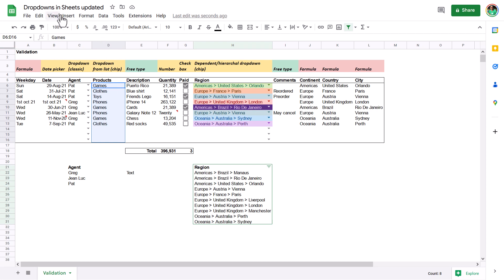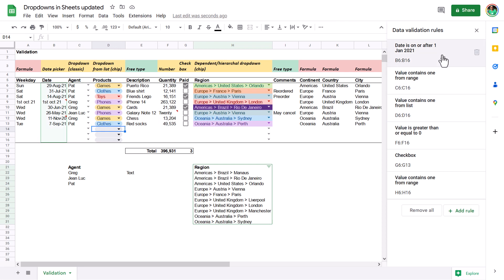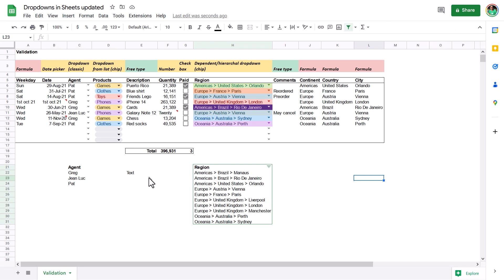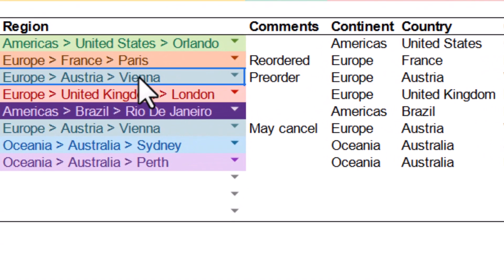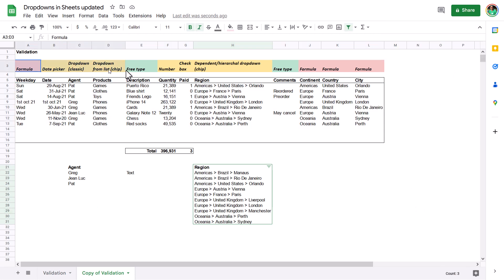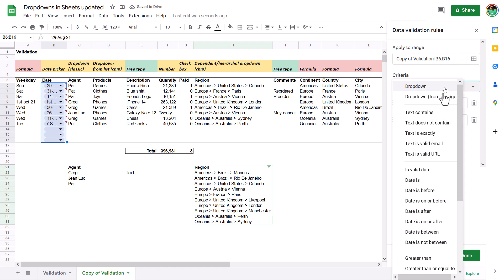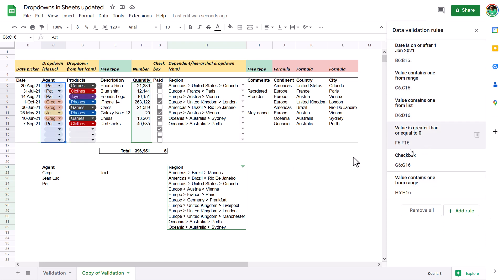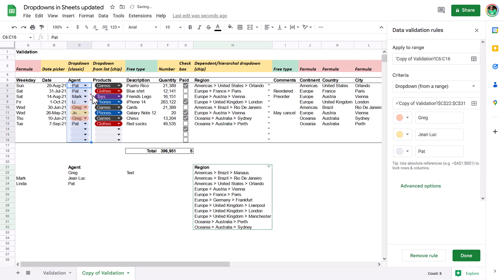Colour dependent dropdowns, ticks & NEW Google Sheets validation rules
Data validation in Google Sheets allows you to restrict what can be entered. Choose from coloured dropdown chips or even dependent dropdowns, date pickers, checkboxes and manage your rules through Google Sheets' new validation rules sidebar. I also showcase useful functions associated with autocomplete to make dependent dropdowns.

00:00 - Dropdowns
02:09 - Date pickers
04:03 - Dropdown from range
05:11 - Dropdown type list
06:07 - Generate list of items with =SORT(UNIQUE
06:58 - Number validation
07:29 - Checkboxes
08:04 - Dependent dropdnowns
09:40 - Detect existing errrors
10:57 - Use SPLIT to create multiple columns
12:10 - Reviewing all validation rules
12:43 - Detect broken validation
13:32 - Conditional format similarities
14:49 - Other validation types
15:42 - Paste data validation